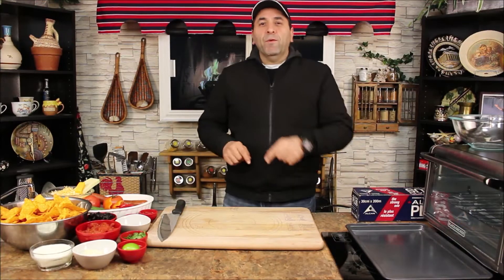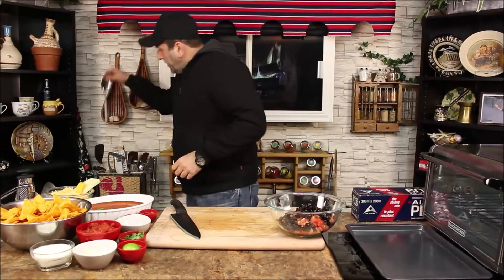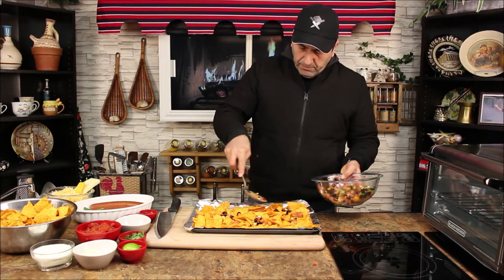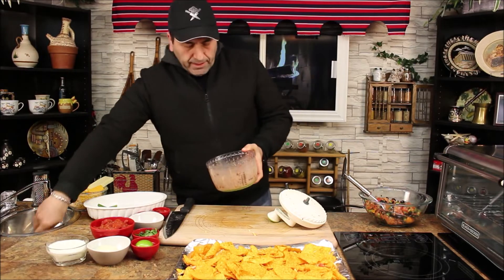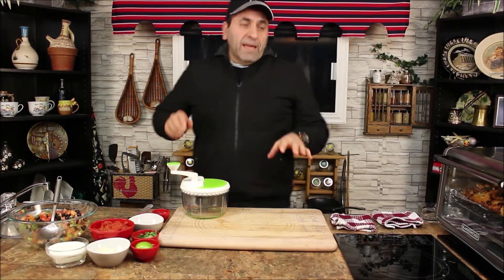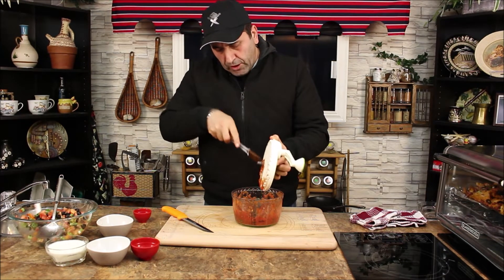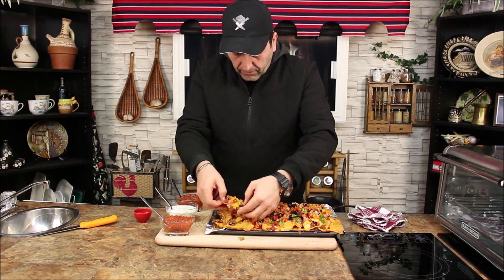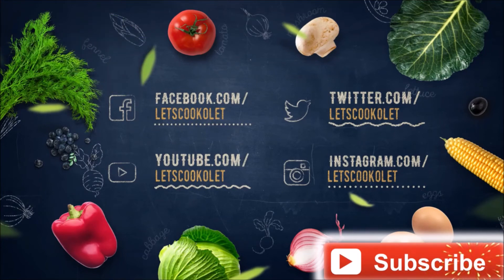DORITOS NACHOS SUPREME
Gold Nuggets all time game night and gathering favorite nachos